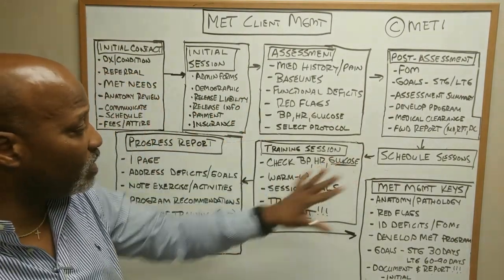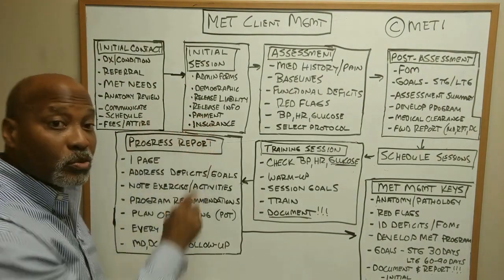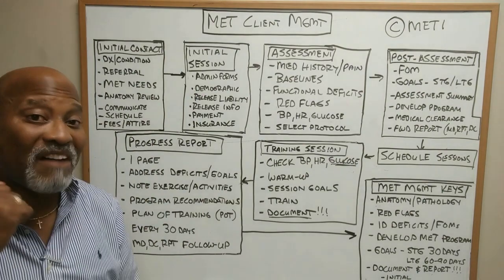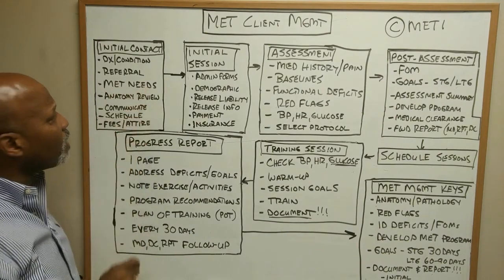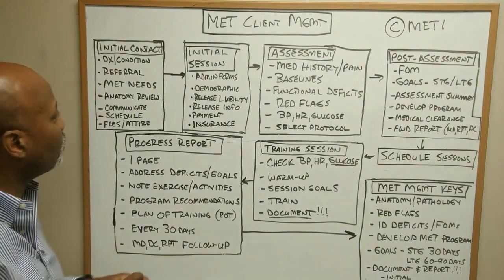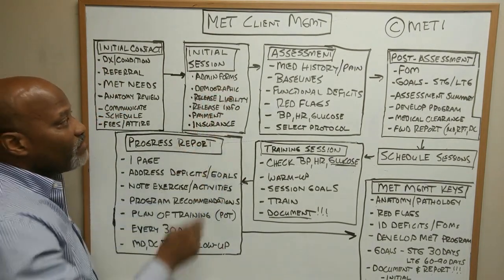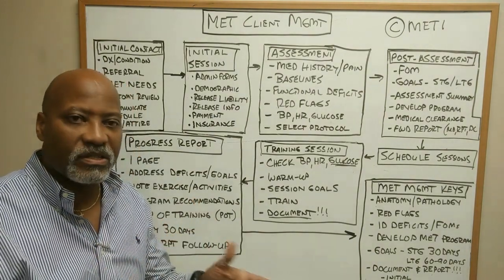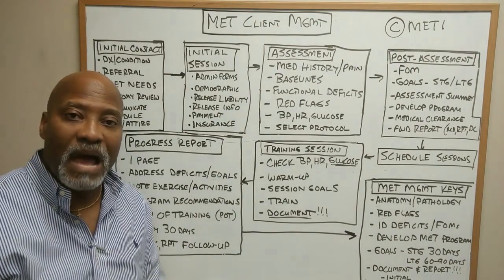MET Client Mgmt System - Part 2